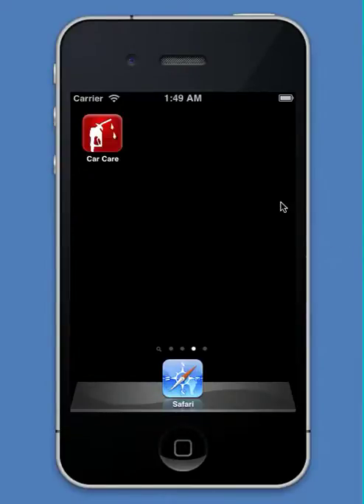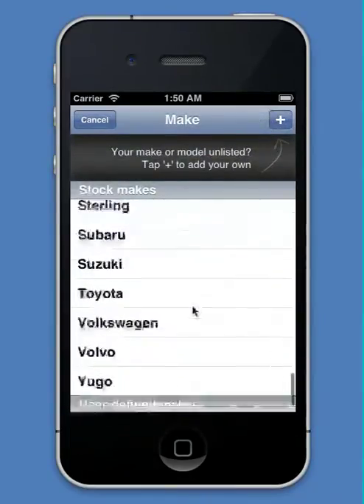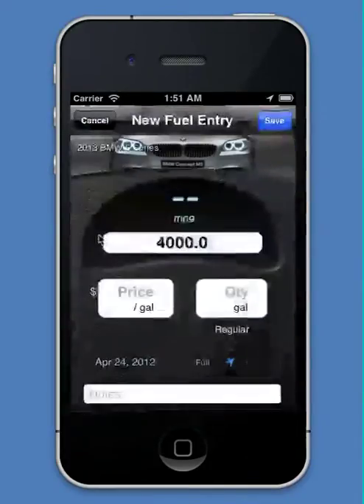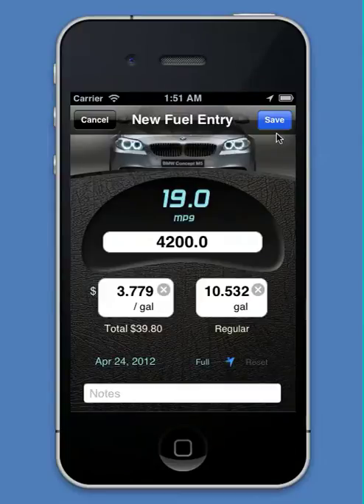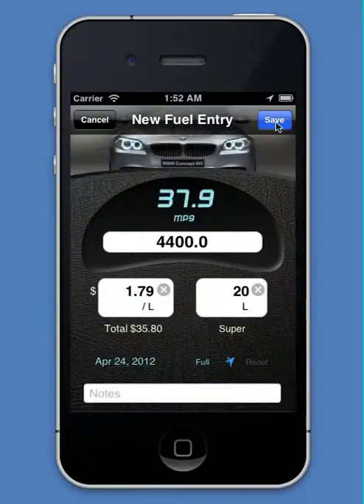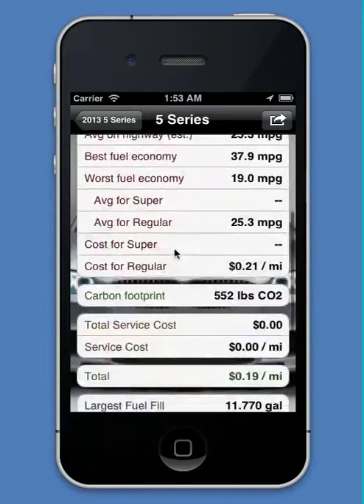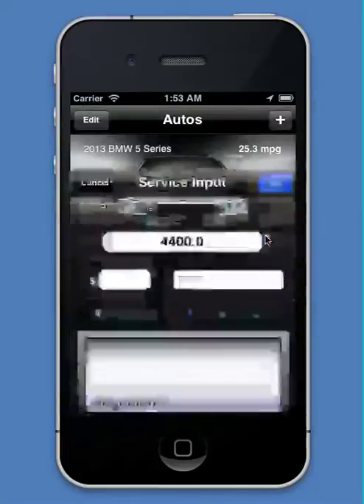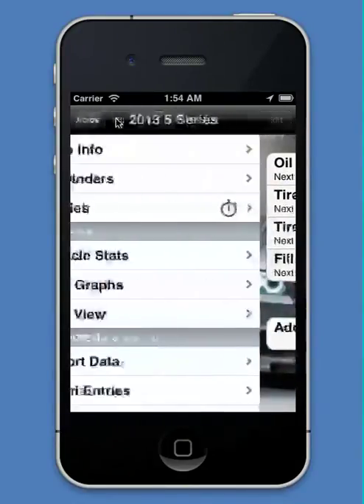Car Care 1.45 screencast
Learn all about Car Care, the popular fuel economy and vehicle maintenance iOS app, from the creator of the app himself.
Car Care received a fantastic 4.5 out of 5 by Macworld, has been featured by the New York Times, and was named one of Edmunds' Best Car Apps.

The app has received over 600 5-star reviews on the app store.